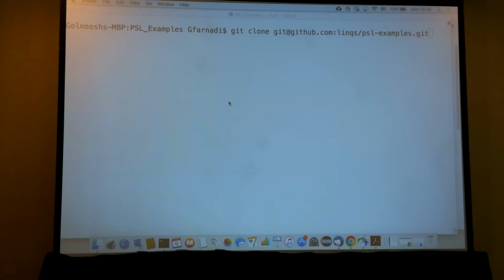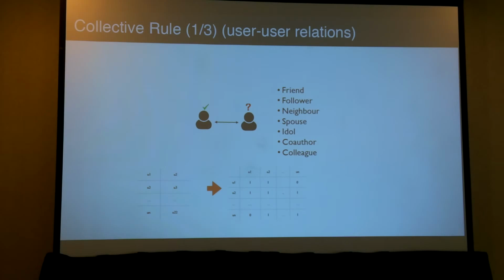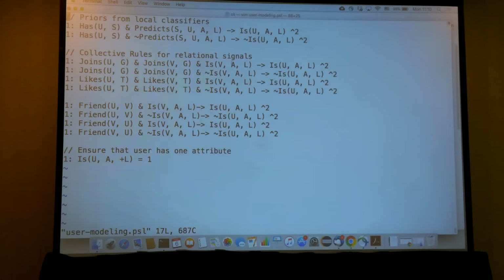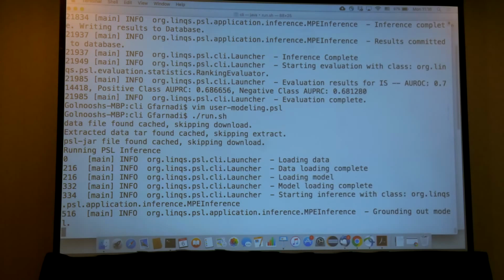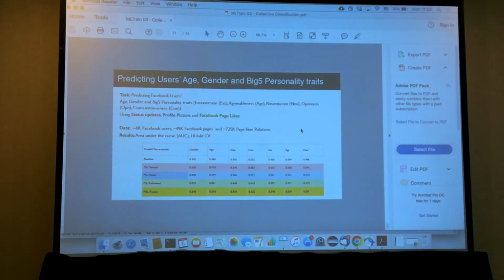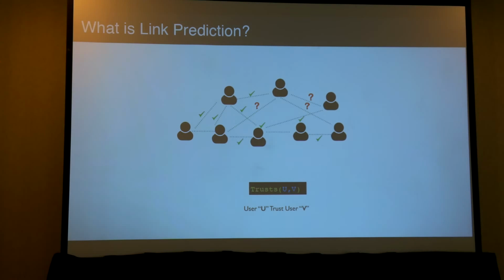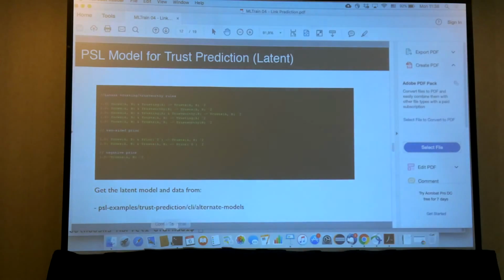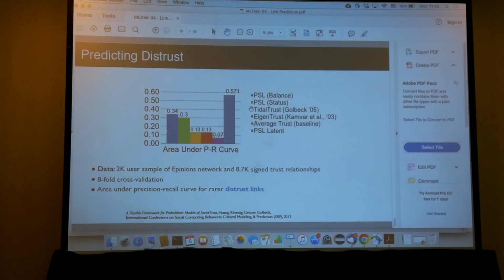(MLTrain@UAI2018 Probabilistic Soft Logic) Collective Classification and Link Prediction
This is the video from the Probabilistic Soft Logic Session. For more information and the slides visit
Presented by Eriq Augustine and Golnoosh Farnadi